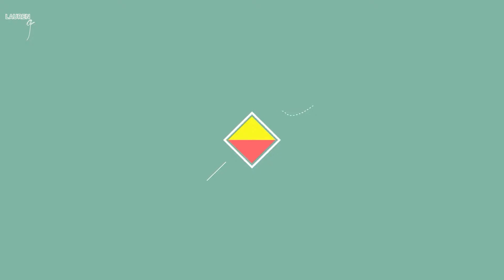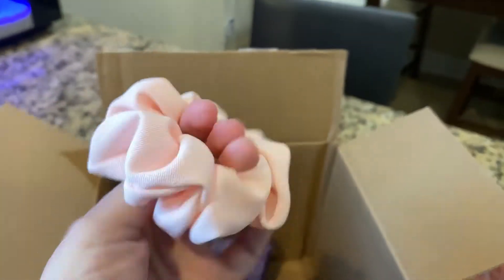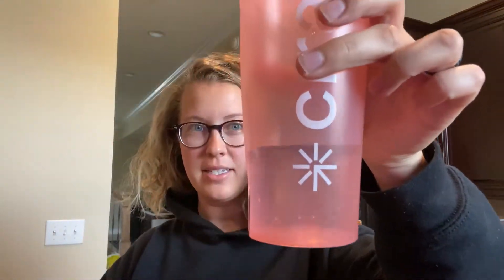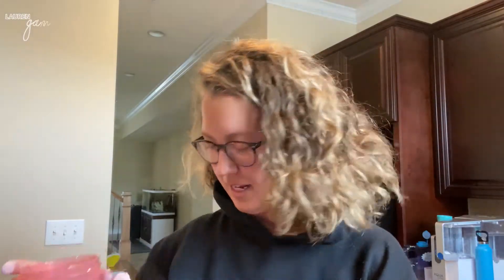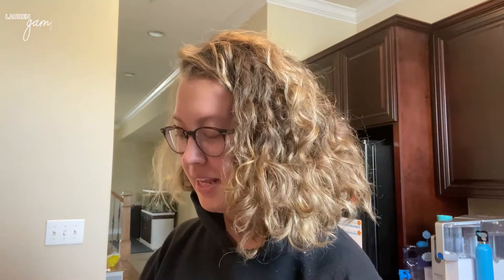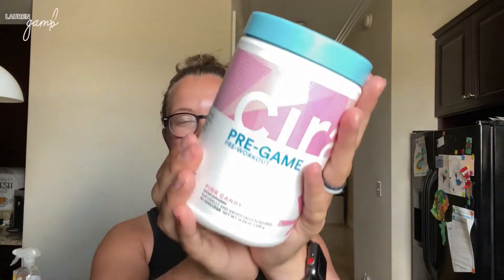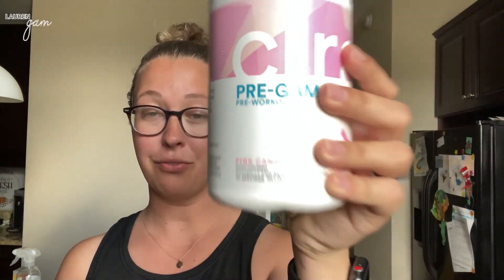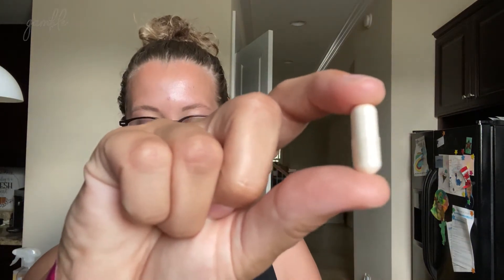My Cira Nutrition Review | I Tried Their Best-Selling Supplements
Today I decided to give the Cira Nutrition pre-workout, collagen, and hormone balancing supplements a try to see if they really help.

🤔 ABOUT THIS VIDEO 👇

This video provides an in-depth review of Cira Nutrition Glow-Getter Collagen, Pre-Game pre-workout, and Symmetry Hormone Balance products. I cover the benefits, ingredients, and if these supplements actually worked for me.

🤔 ABOUT CIRA👇

Cira means sun. Like the sun, their supplements help energize, inspire, and support your growth. Cira Nutrition is a new supplement brand implicitly targeted toward women.